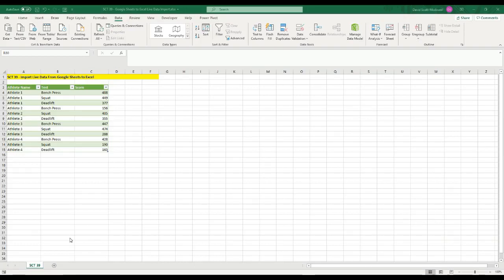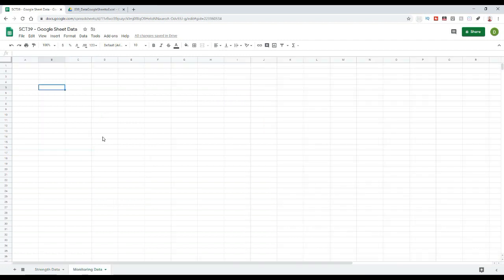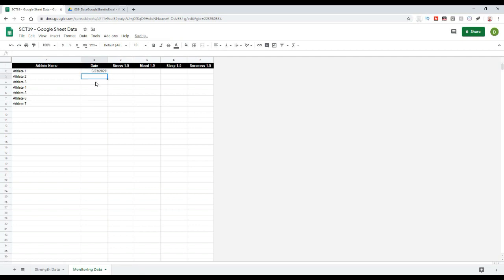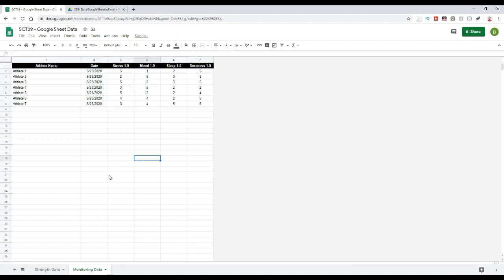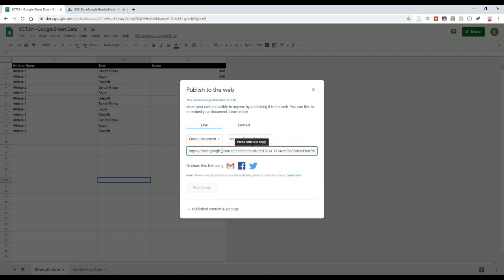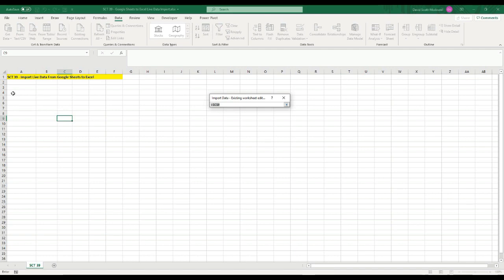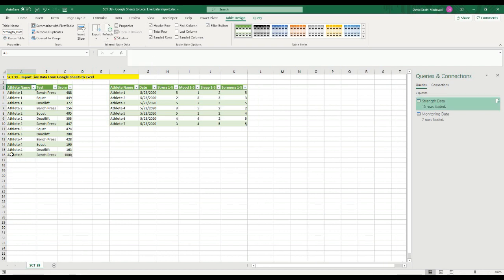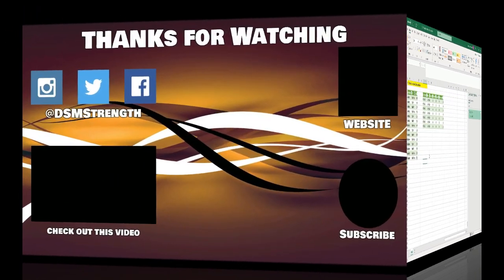Import Live Data From Google Sheets to Excel | Strength Coach Tutorials #39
In this video I will show you how to import live data from google sheets into excel. This will be really useful in keeping your data saved in the cloud but being able to access it through excel.